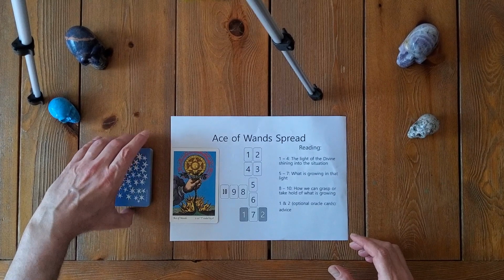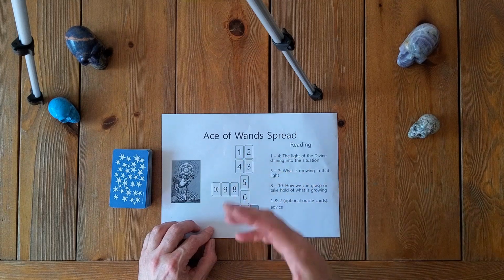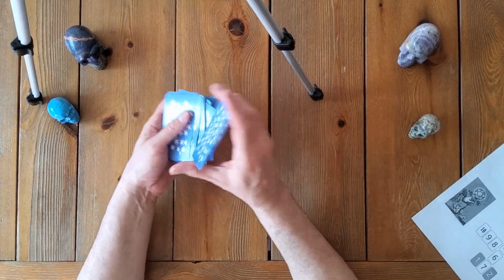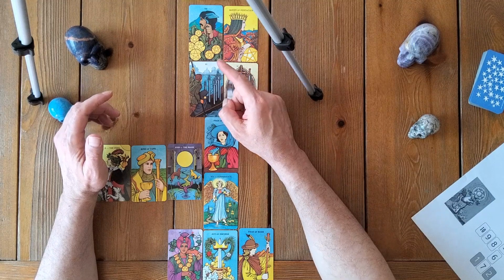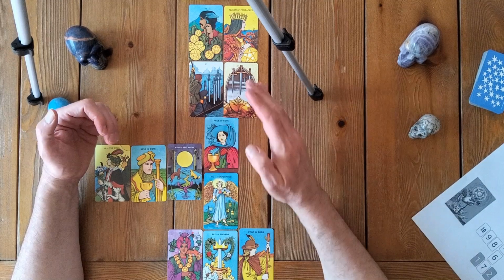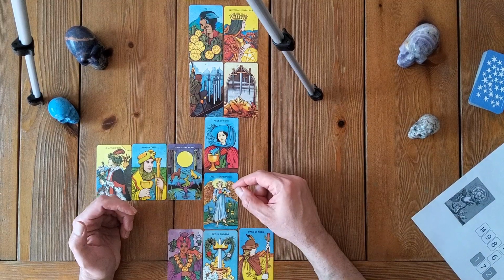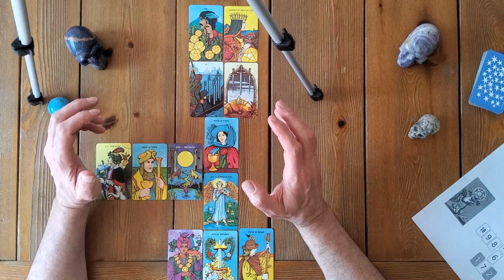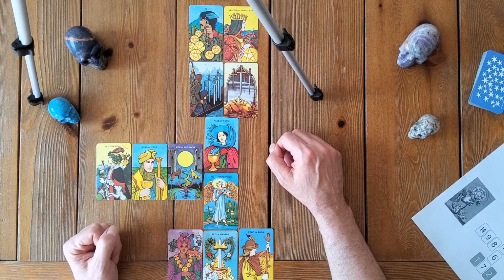Ace of Wands Spread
I've come up with a new spread for my weekly videos. This one is based on the Ace of Wands card from the Tarot of the Holy Light by Christine Payne-Towler. I'll be using this spread for my weekly large reading for the next couple of lunar cycles.
I have experimented with this spread a few times and really like how it reads. Take a look. Try it out on your own, and let me know how it reads for you.

The deck I'm using here is the Morgan-Greer in a tin. It's readily available at most online stores.